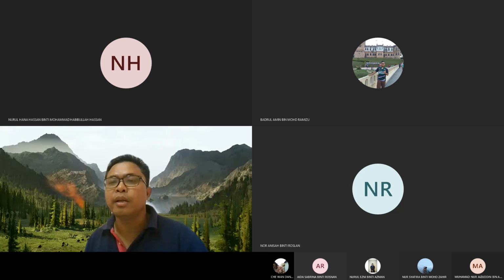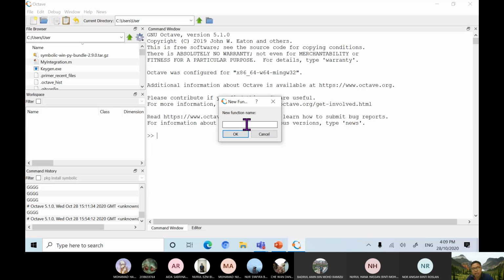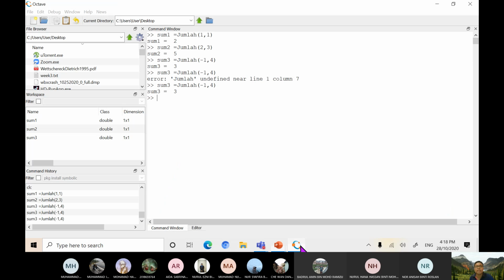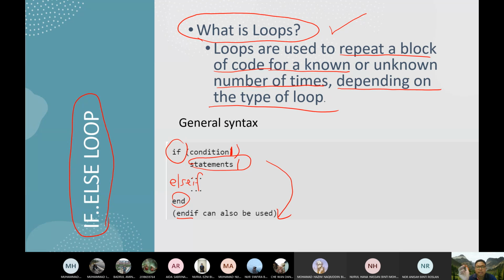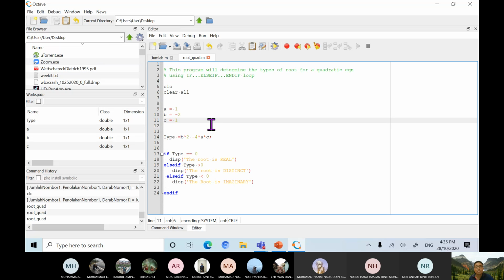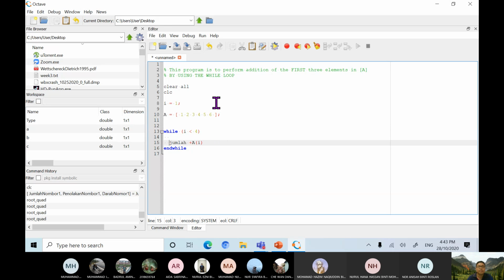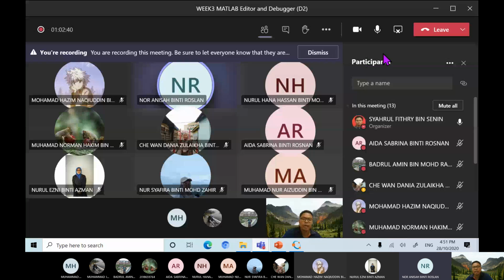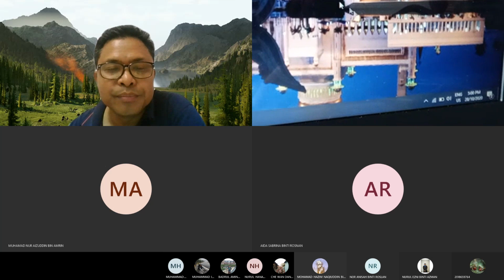WEEK3 MATLAB Editor and Debugger D2 OCT 2020